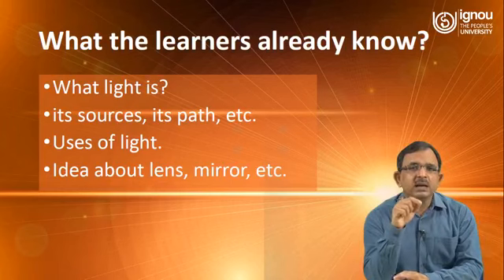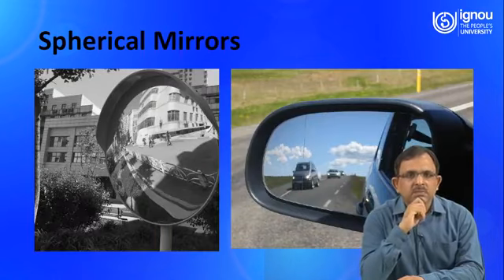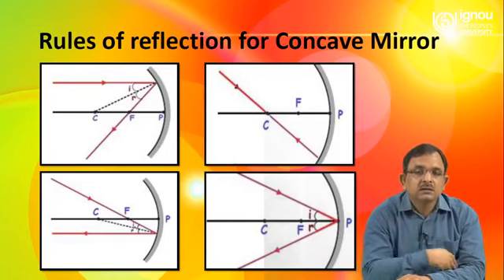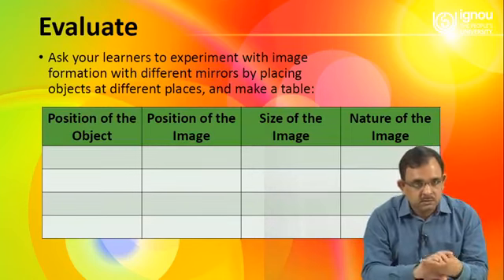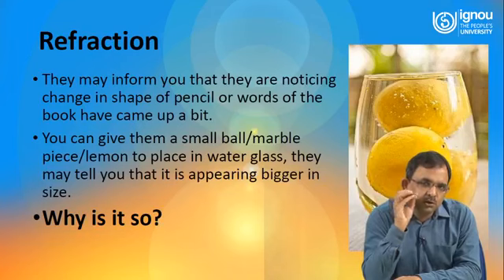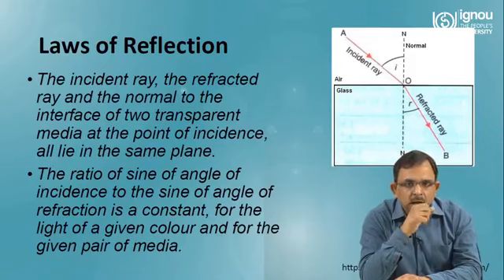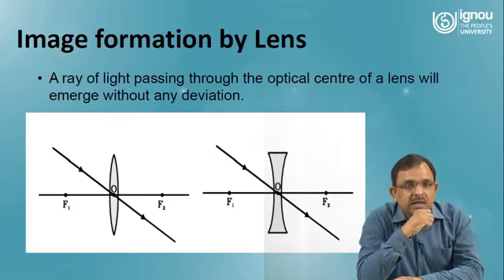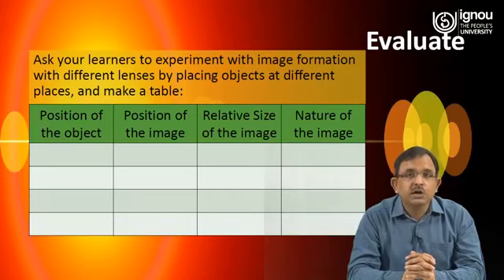Reflection and Refraction | for B.Ed. Students | Dr. Gaurav Singh | IGNOU | New Delhi, INDIA